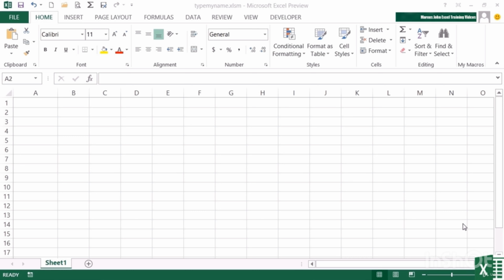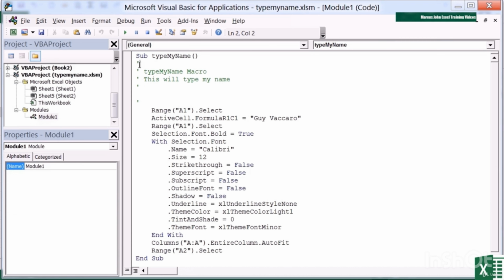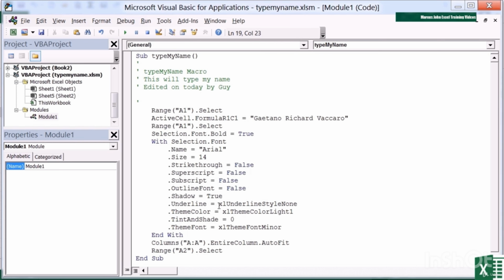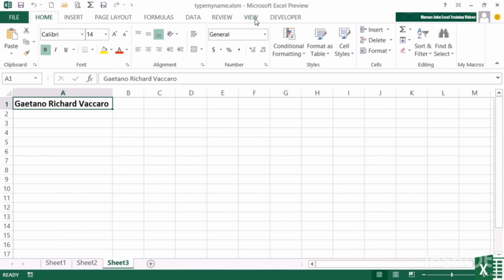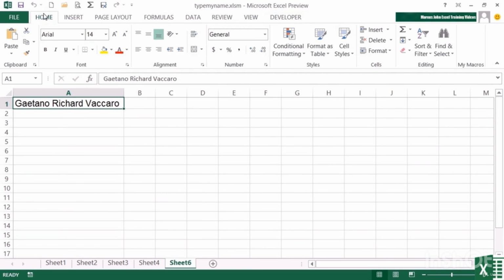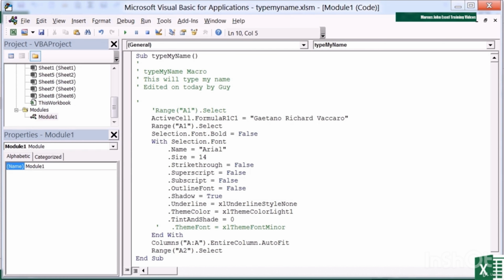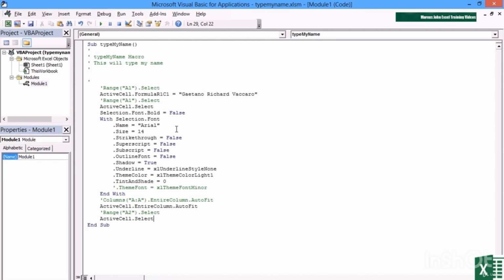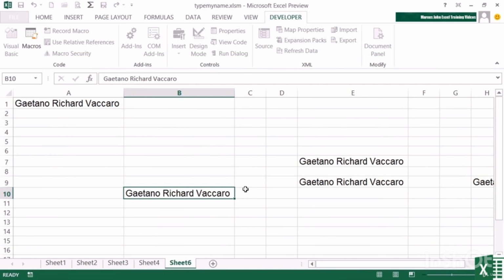How to View and Edit Macro Codes in Excel | Step-by-Step Guide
Want to learn how to access, view, and edit macro codes in Excel? This video walks you through the entire process, from enabling the Developer tab to modifying VBA scripts. Perfect for beginners and intermediate users looking to automate tasks or troubleshoot macros.

Timestamps:
00:00 Introduction
00:45 Enabling the Developer Tab
01:30 Opening the VBA Editor
02:15 Viewing Existing Macro Code
03:10 Editing and Saving Changes
04:00 Tips and Common Mistakes
05:00 Conclusion